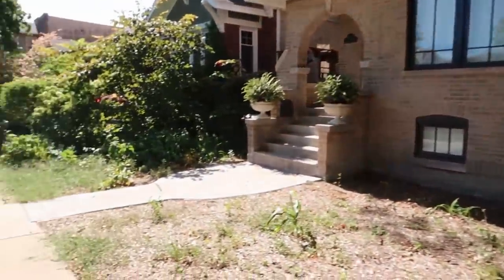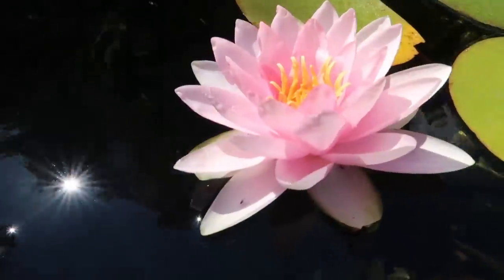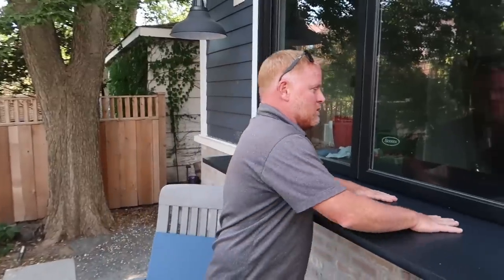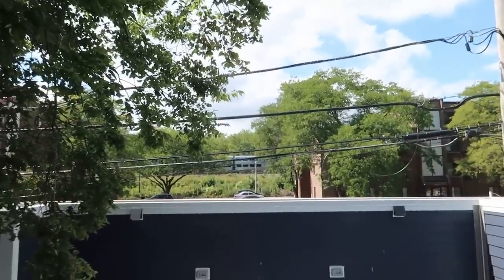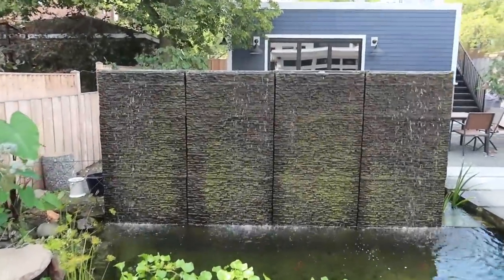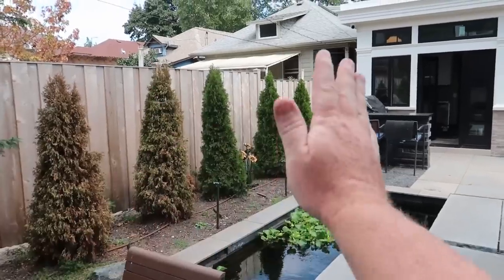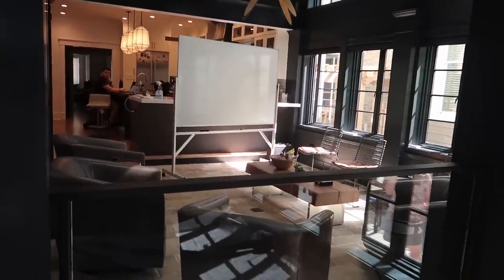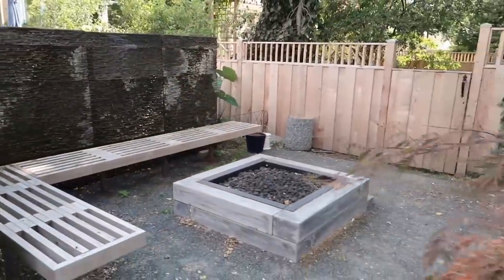Small Backyard IDEA. WATER WALLS.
Back in Chicago IL with Brian Helfrich of Team Aquascape and Aquascape Inc president, Colleen! We are visiting a formal pond water feature that we started 2 year ago.
This formal pond features stack slate walls, 3 foot deep pond with goldfish, fire pit, hot tub bar area, and other living spaces!

Architectural stack slate wall